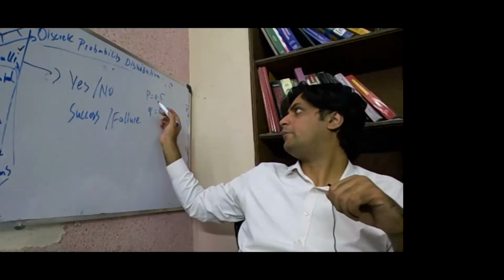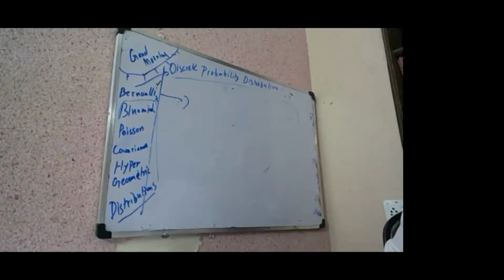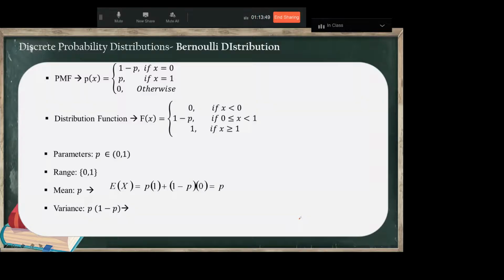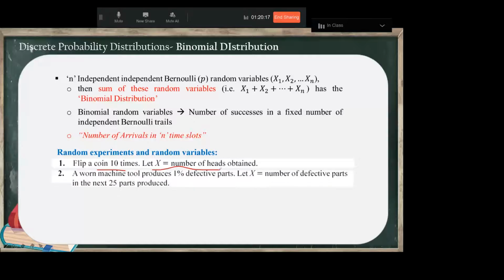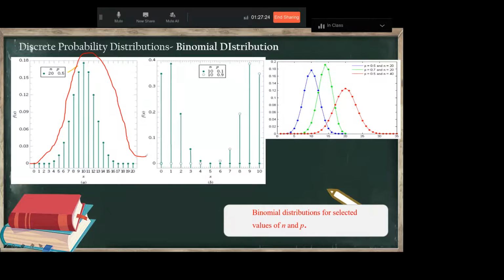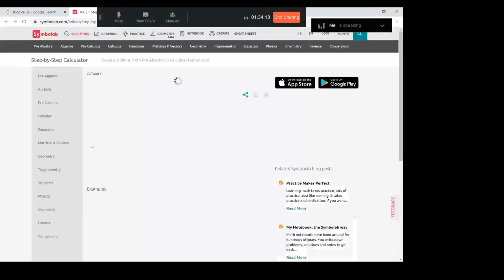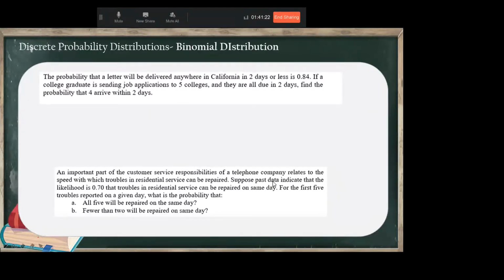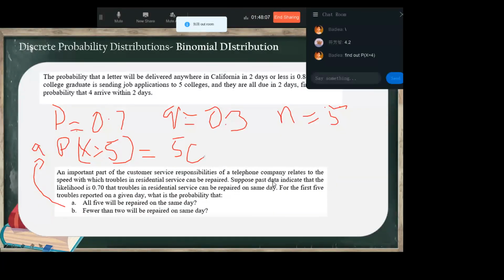Discrete Probability: Bernoulli Process, Binomial PMF, Mean & Variance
This lecture provides a clear and detailed walkthrough of two of the most important discrete probability distributions: the Bernoulli distribution and the Binomial distribution derived from it. The session begins by defining the Bernoulli process—an experiment with only two outcomes, typically labelled 1 (success) and 0 (failure). The lecture explains how to compute the mean of a Bernoulli random variable (p) and the variance (pq), and discusses when the distribution becomes symmetrical (when p = q = 0.5).

Building on this foundation, the lecture transitions to the Binomial distribution, which models a fixed number of independent Bernoulli trials. The instructor derives the Binomial probability mass function (PMF) using the combinations formula (nCx), and shows how the mean (np) and variance (npq) naturally extend from their Bernoulli counterparts.

The lecture concludes with worked examples that demonstrate how to calculate probabilities for a fixed number of trials, including using the complement rule to solve probability problems more efficiently.

This content is ideal for learners in probability, statistics, data science, engineering, machine learning, and research methodology.

What this video covers:

✔ Bernoulli distribution: definition, mean = p, variance = pq
✔ Symmetry when p = q
✔ Binomial distribution from repeated Bernoulli trials
✔ Binomial PMF
✔ Mean (np) and variance (npq) of the Binomial distribution
✔ Use of nCx (combinations)
✔ Complement probability method
✔ Fully solved example problems

This video explains the Bernoulli and Binomial distributions, covering their PMFs, means, variances, and how Binomial probabilities are computed with combinations. Examples show how to calculate probabilities for a fixed number of trials and apply the complement rule.

Q: What is a Bernoulli distribution?
A Bernoulli distribution models a single trial with only two outcomes—success (1) or failure (0)—with mean 𝑝 and variance pq.

Q: How is the Binomial distribution related to Bernoulli trials?
The Binomial distribution models n independent Bernoulli trials, counting the number of successes.

What is the Binomial probability formula?

Q: What is the mean of a Binomial distribution?
The mean is np, derived by summing the expected values of n Bernoulli trials.

Q: What is the variance of a Binomial distribution?
The variance is npq, extending the Bernoulli variance pq across n trials.

Q: When is a Bernoulli distribution symmetric?
When the probabilities of success and failure are equal: p = q = 0.5.